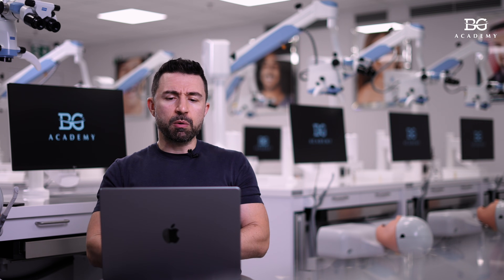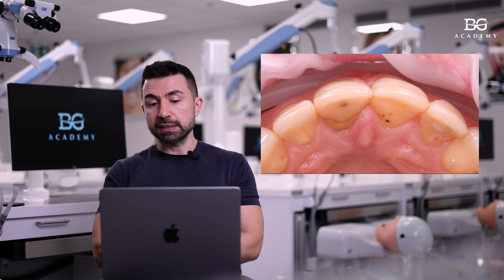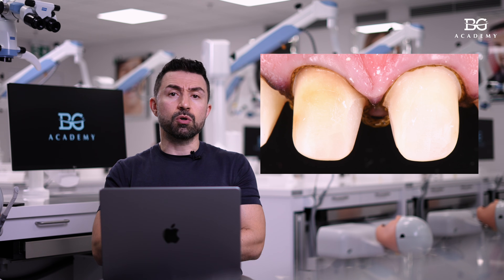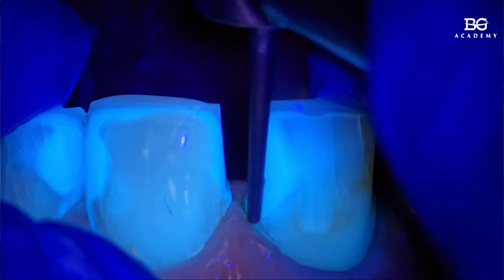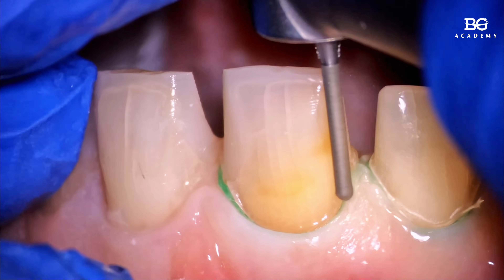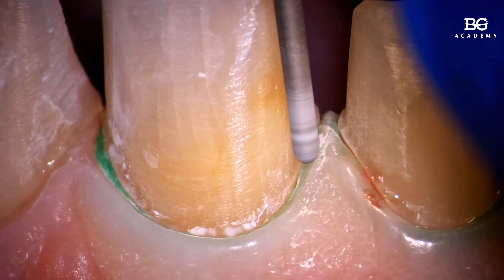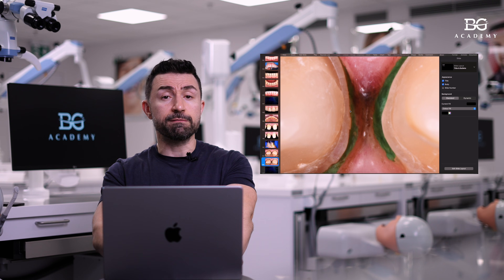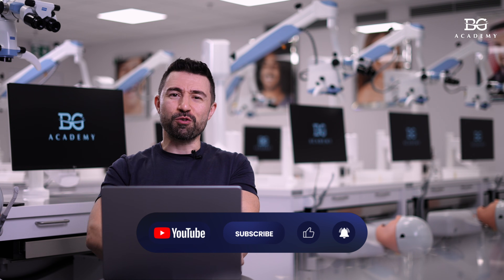No margin on composite?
In this episode of BG Dental Tips, we explore a technique for tooth preparation when composite fillings are present - and how to keep your margins on natural tooth structure (ideally enamel), not on composite.

Learn how to visualize composite clearly, refine your prep with minimal bleeding, and ensure optimal adhesion for future restorations.

In this video:
- Why it’s better to place margins on enamel rather than composite (especially in anterior teeth)
- How to identify composite under microscope using a fluorescent filter or UV light
- Step-by-step tooth preparation with low-speed electric motor + red diamond bur
- When to use double cord technique for clear margin exposure
- Bonus: How this trick also helps with caries excavation and old restoration removal

📍 Learn more about crown, veneer, and overlay preparations in our Big Prep Course - 100% hands-on in Prague